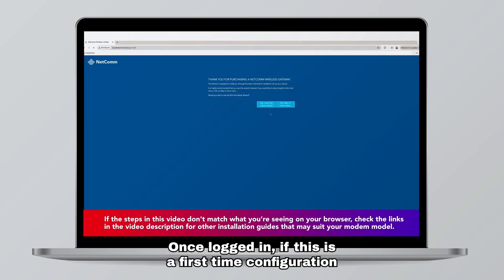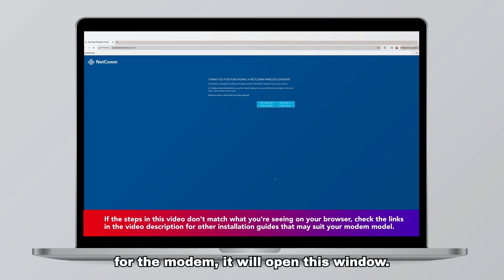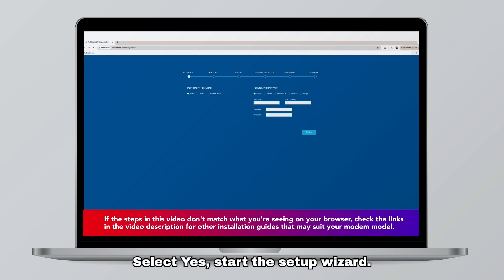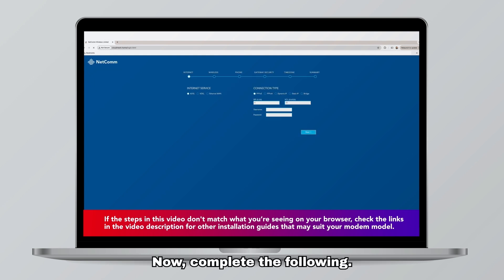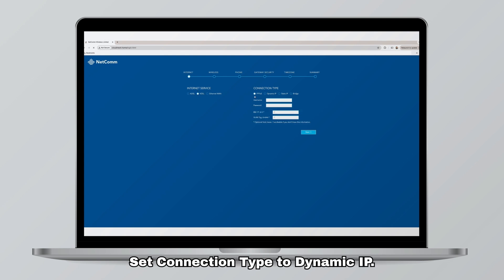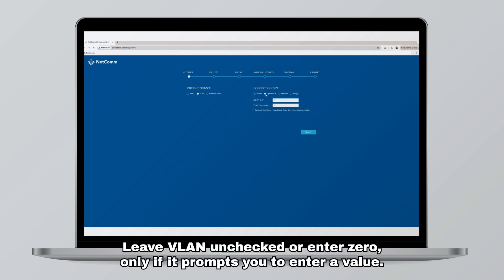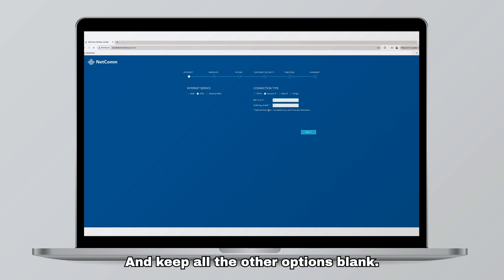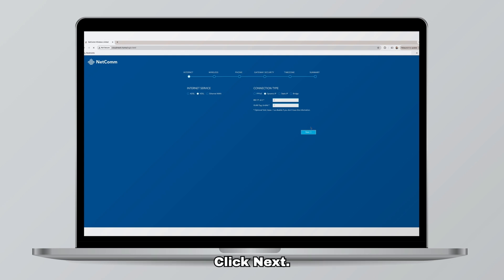How to set up a NetComm modem for FTTN and FTTB services - Superloop Customer Support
Our tutorial makes setting up your NetComm modem for Fibre to the Node (FTTN) and Fibre to the Building (FTTB) services (DSL configuration) simple and easy. Press play and have a look!

If what you see on your browser doesn't match the steps in this video, have a look here for other installation guides that may suit your modem model